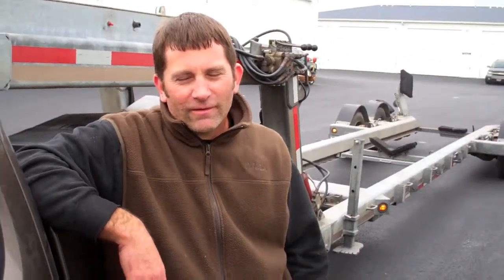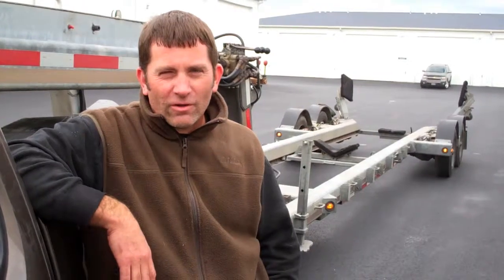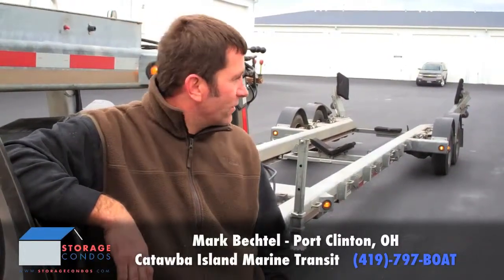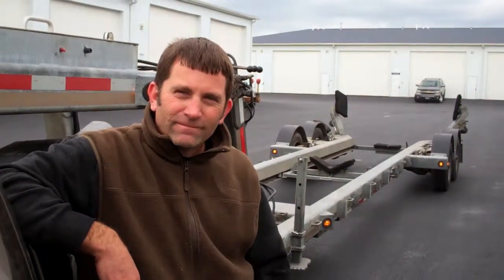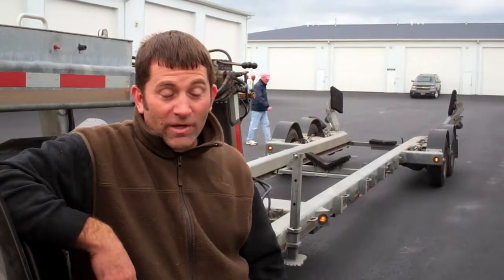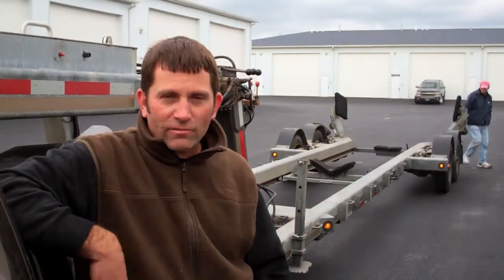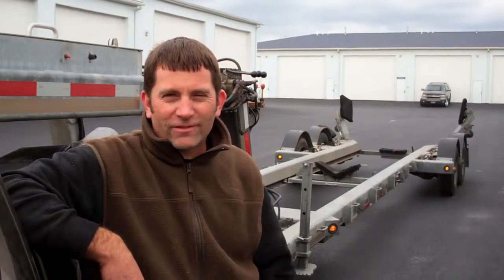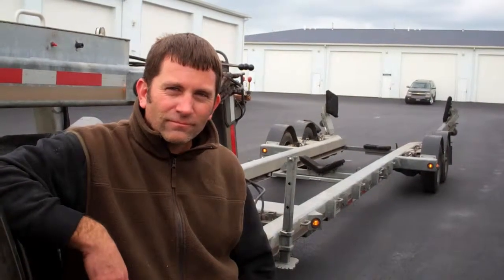How to Transport Your Boat to Storage - Tom Russin